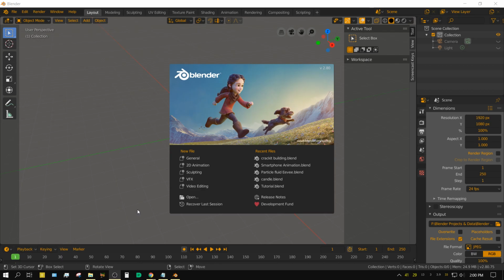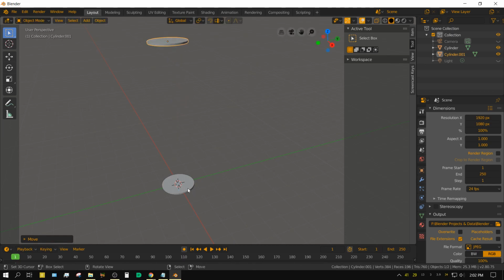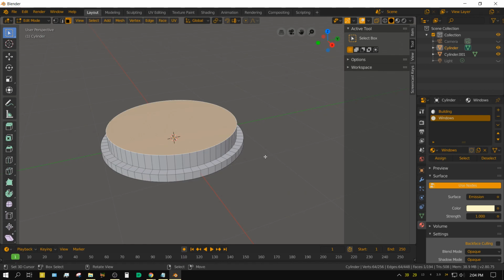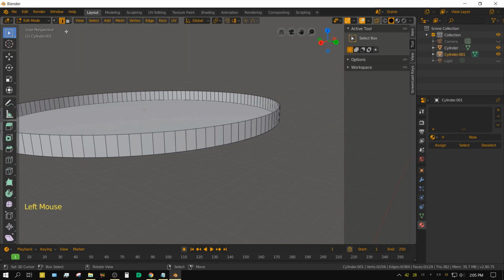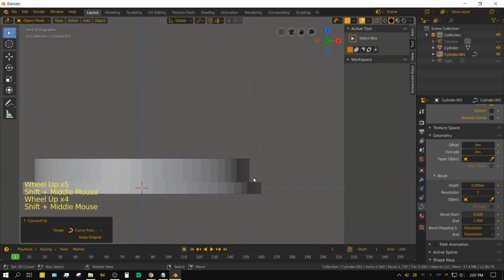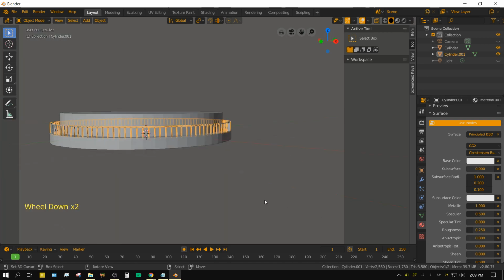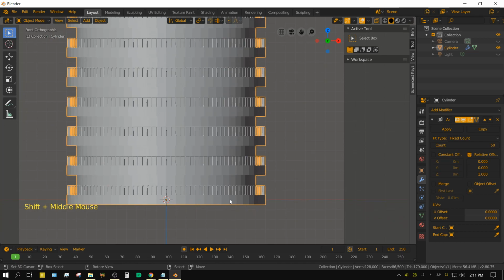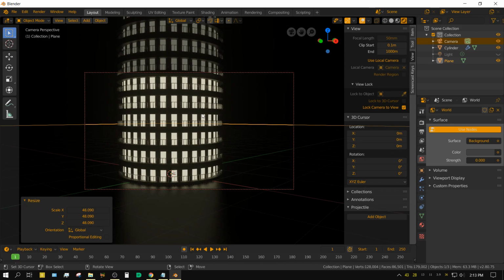Tutorial Basic Building Long Version - Blender 2.8 Eevee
This is a longer version of a tutorial showing you how to create a basic building using modifiers in Blender 2.8

My Hardware:

Desktop
CPU: Ryzen 5 1600X
2X - GPU: Nvidia GTX 1060 6GB
RAM: 32GB GSkill Ripjaws 4 X 8GB
500GB NVME Western Digital Black

Laptop
HP Envy Laptop (model# 15-k253ca)
CPU i7-4720hq
No GPU
16GB RAM (Crucial)
240 GB SSD (Western Digital)
1 TB HDD (Toshiba)